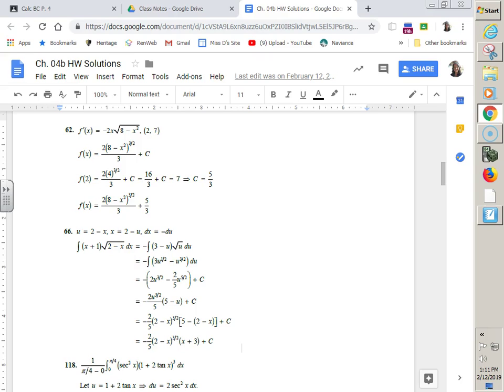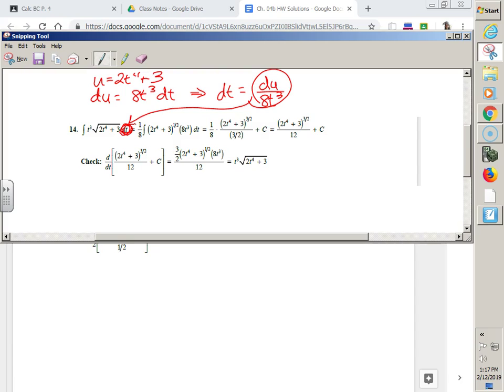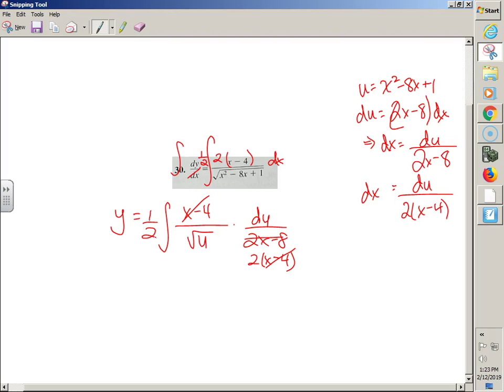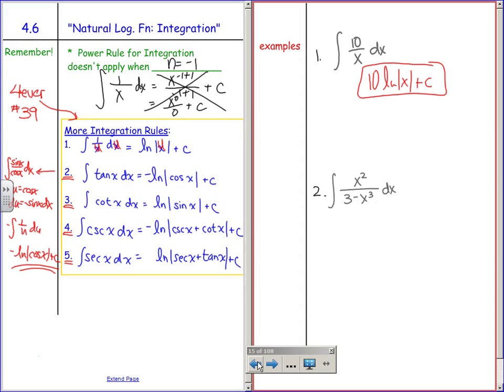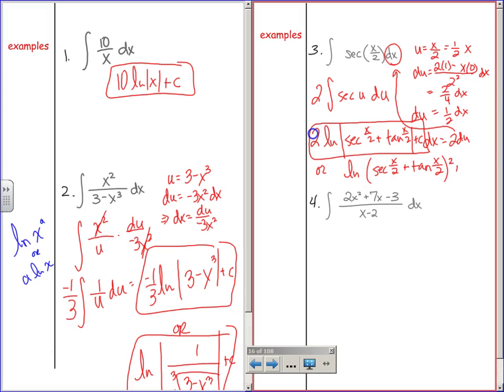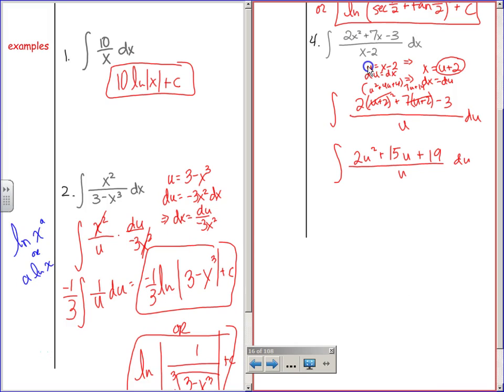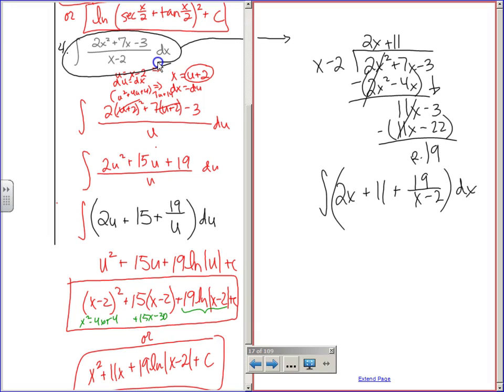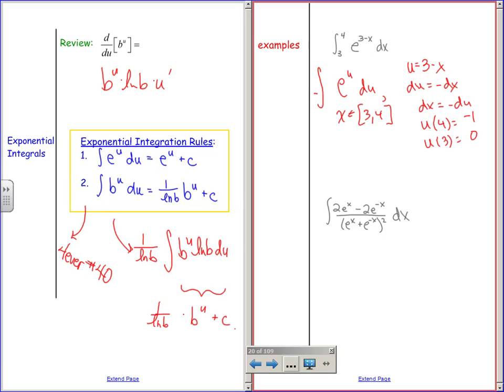CalcAB 02 12 19